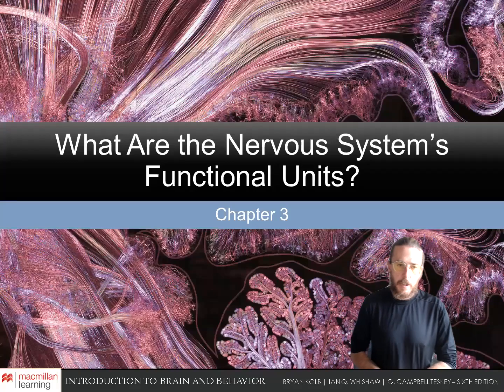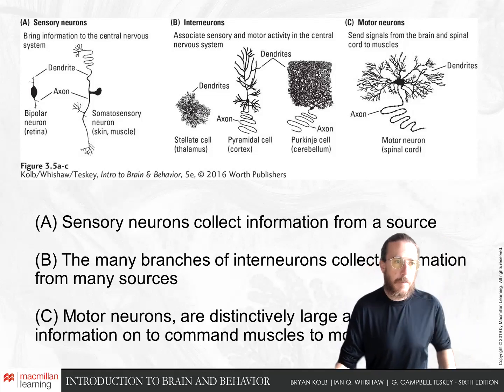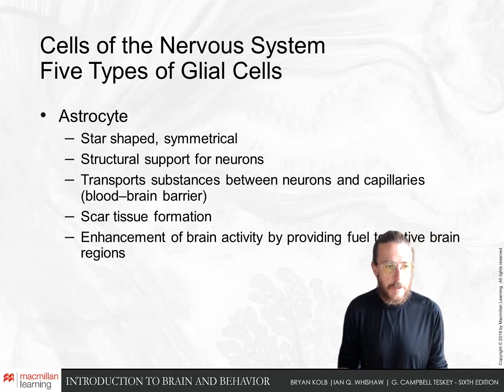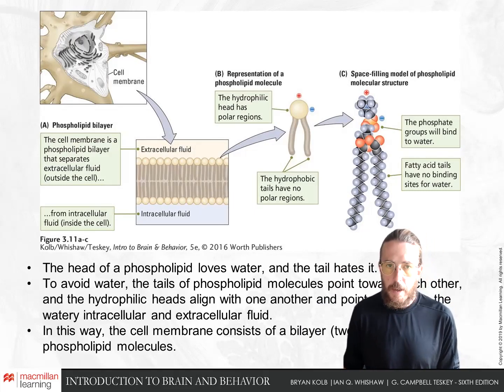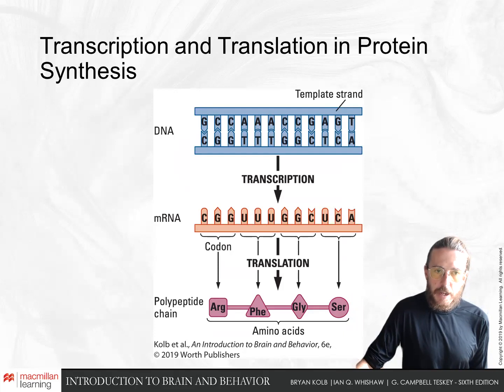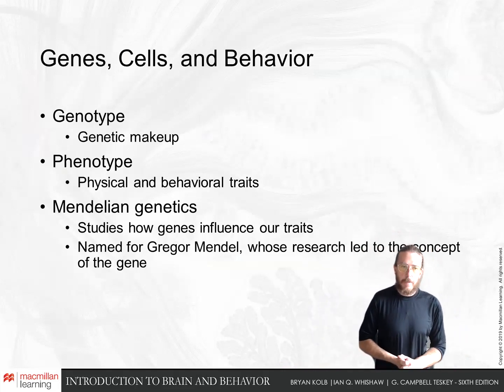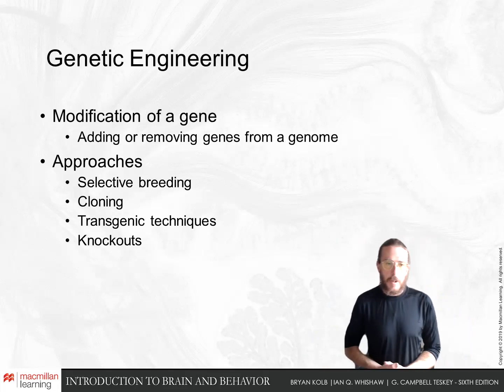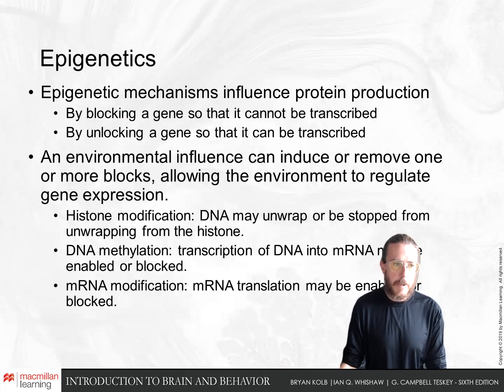PSYCO 275 - Section B2 - Winter 2022 - Midterm 1 - Chapter 3 - Microanatomy and Genetics